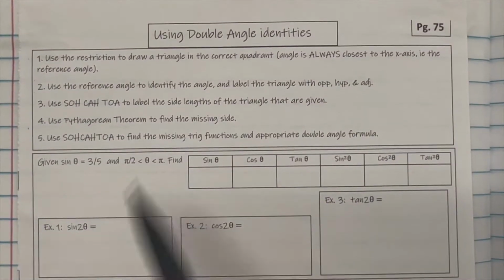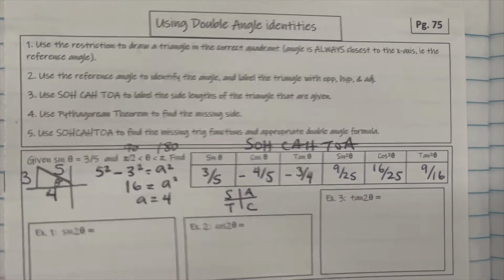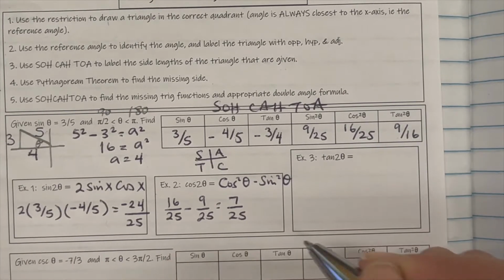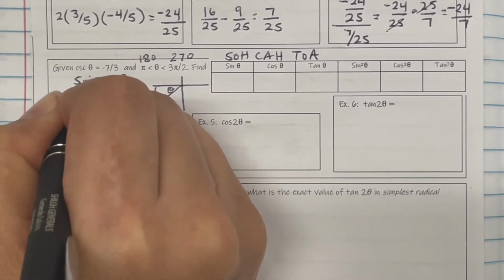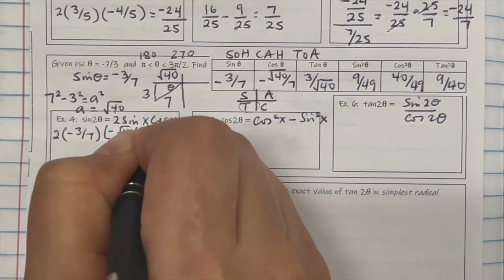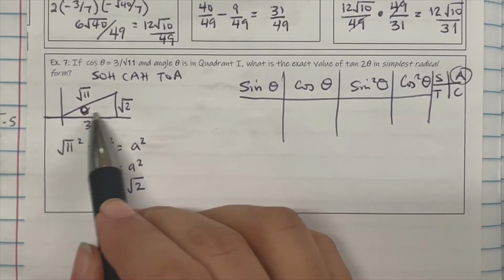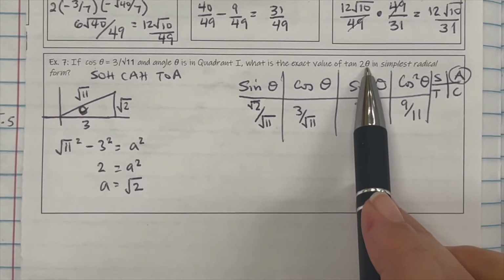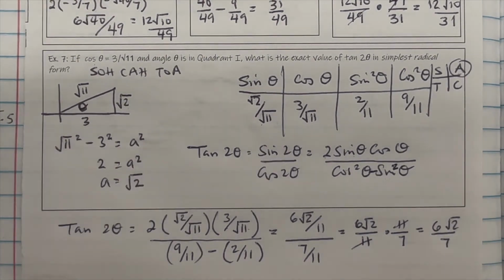Double Angle Ids: Use